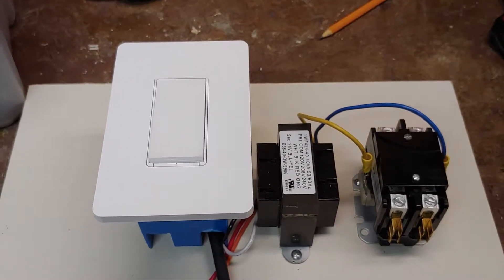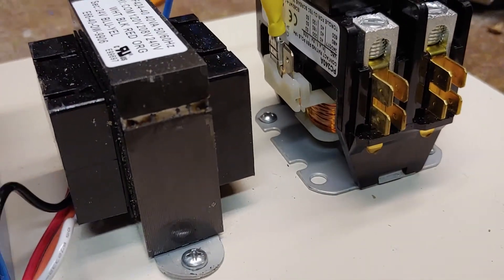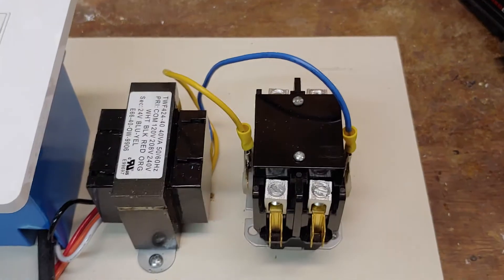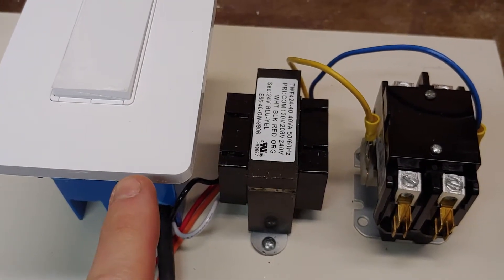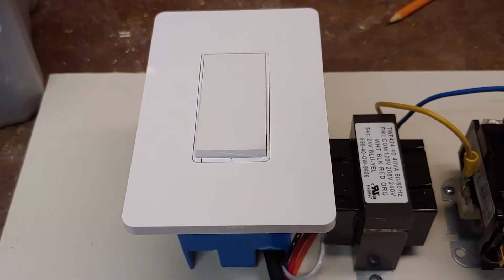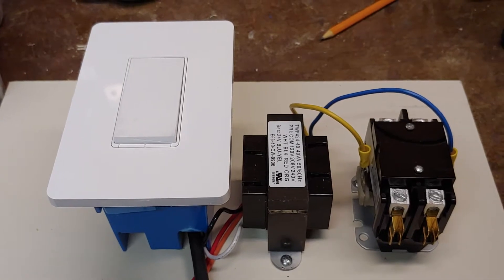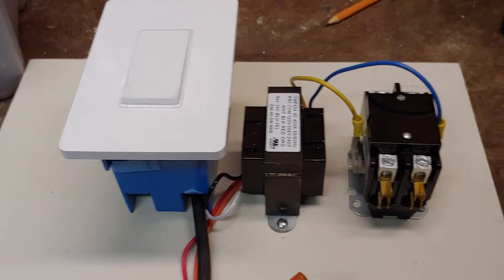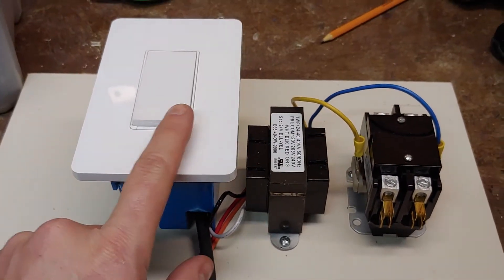240v 40amp wifi switch contactor - High Current WiFi Switch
Contactor with 120v solenoid, this option would do away with the need for the 24v power supply transformer. You can wire the contactor directly to the Wi-Fi switch. Someone offered this as an option that I didn't know was available.